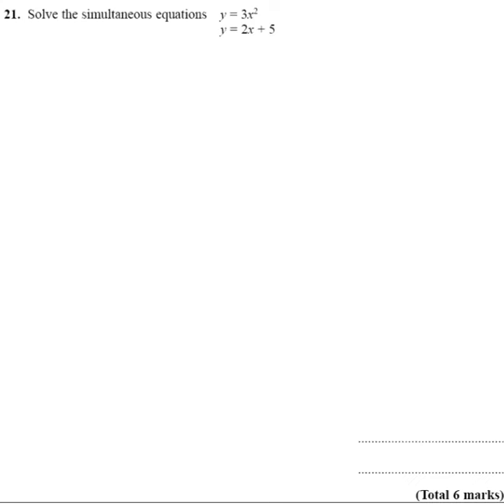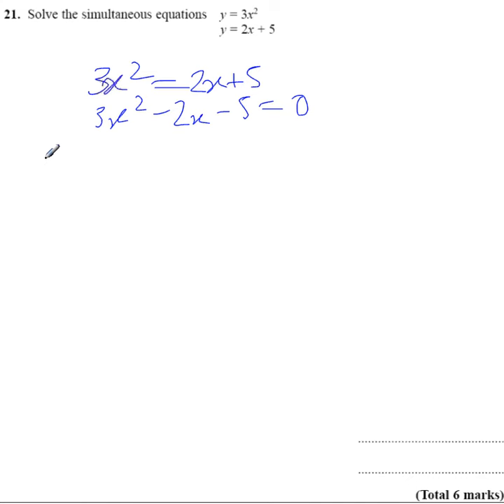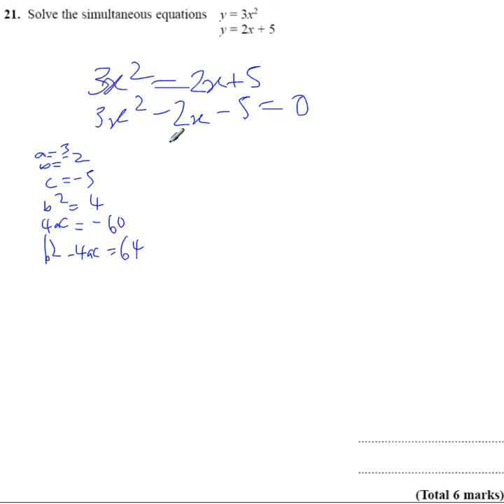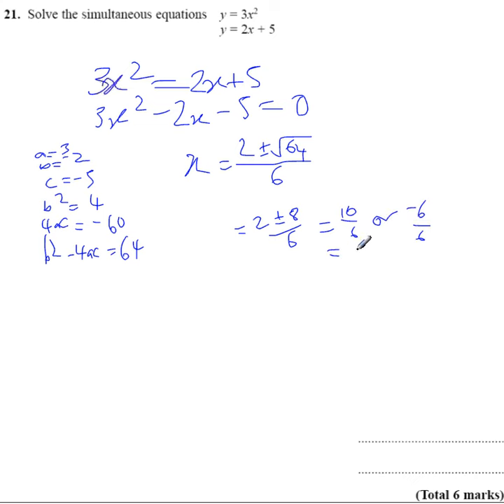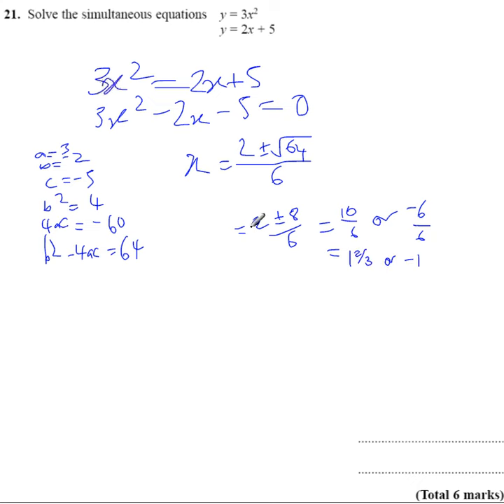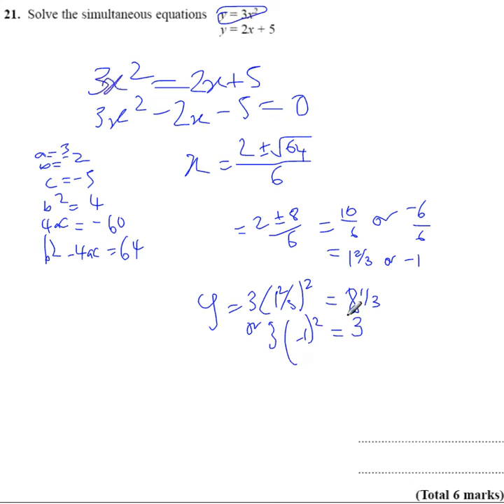2005 Nov 3 Q21 Non linear Simultaneous Equations